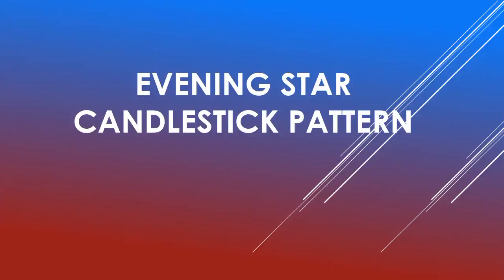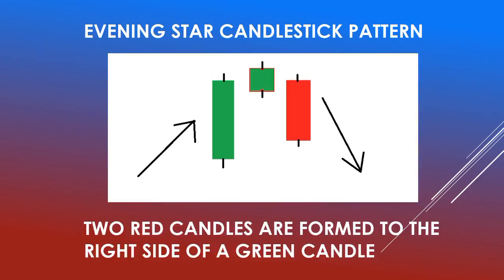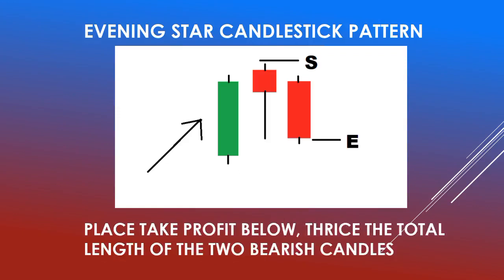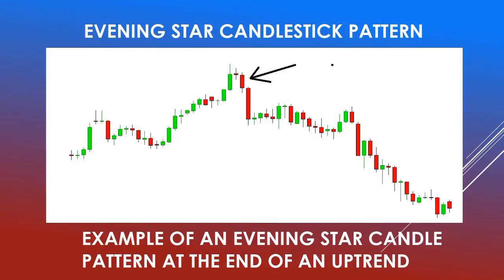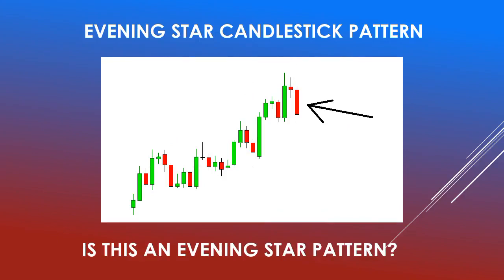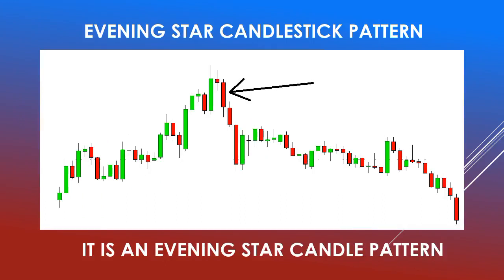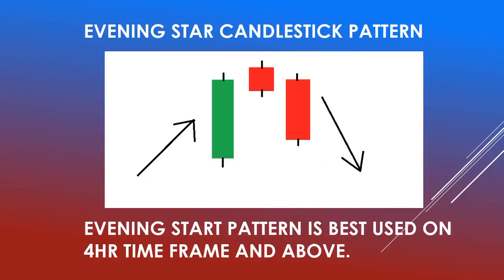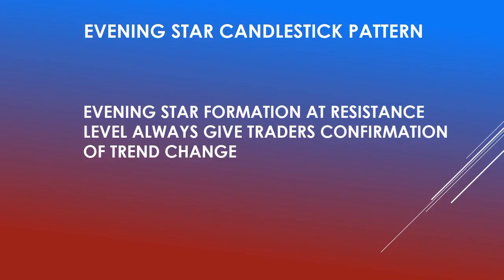Best Way To Trade Evening Star **Candlestick Pattern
This video will show traders how best to trade Forex and VIX with the Evening Star Candlestick Pattern.